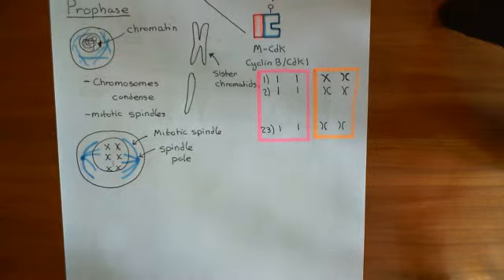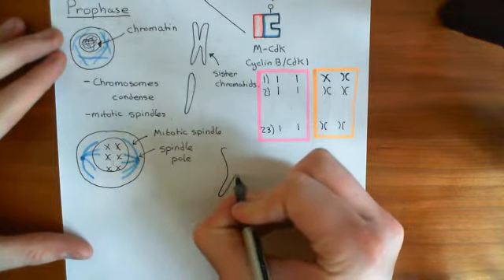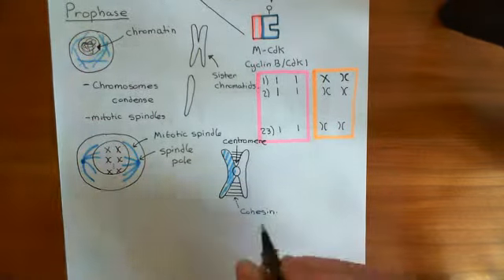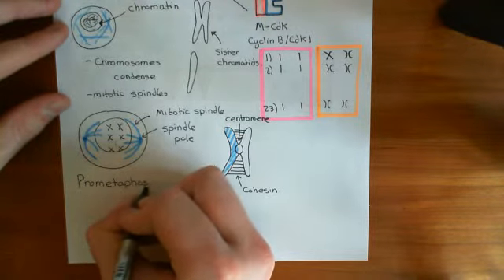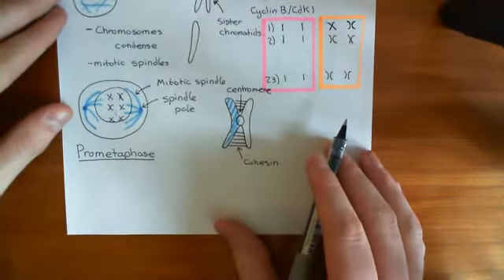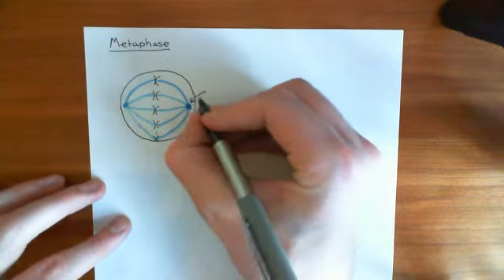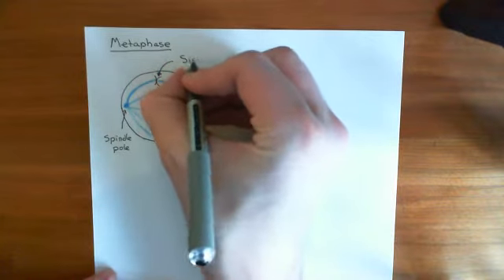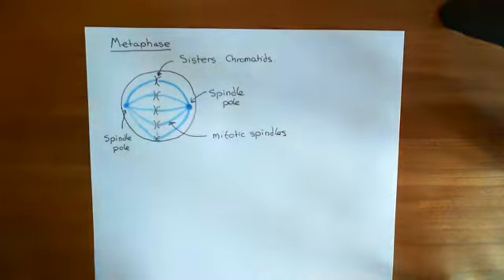Mitosis Part 4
In this video we discuss the Mitotic phase of the cell cycle.